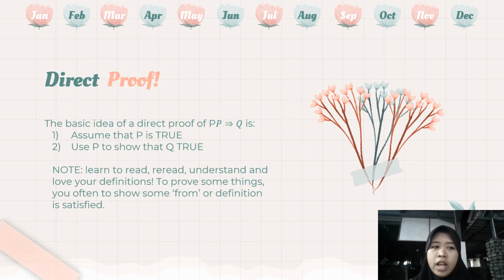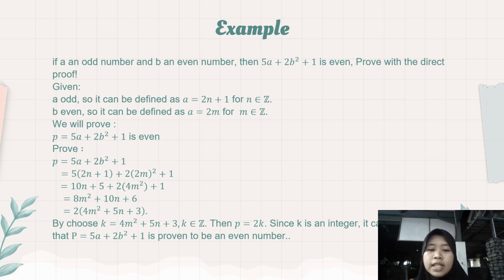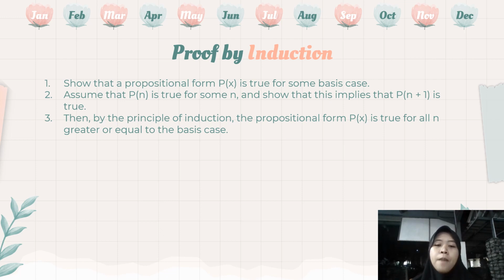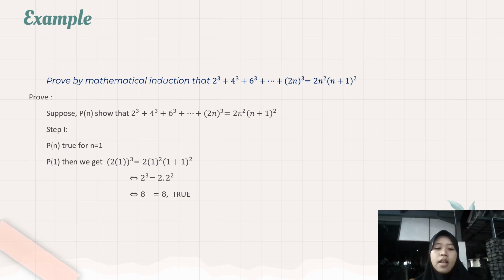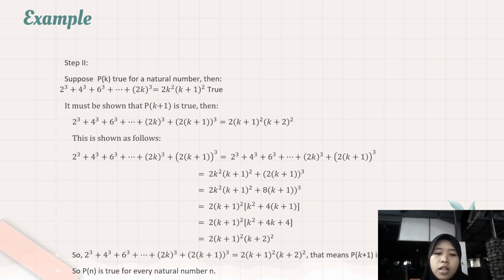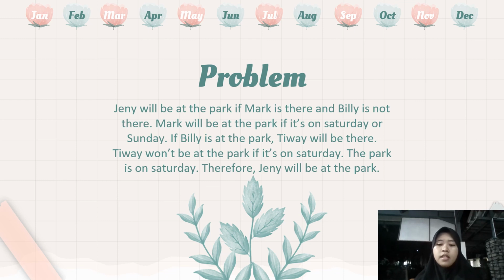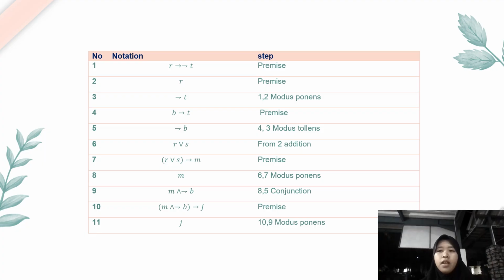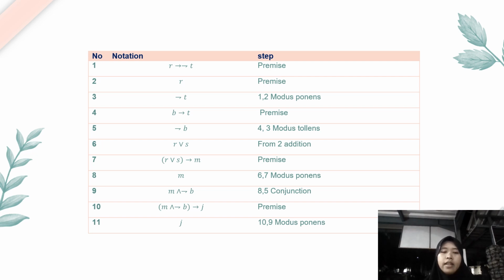Technique Proof and conclusion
2nd Project Basics of Mathematics
Name: Amanda Fifi Yaya Mahe
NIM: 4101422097